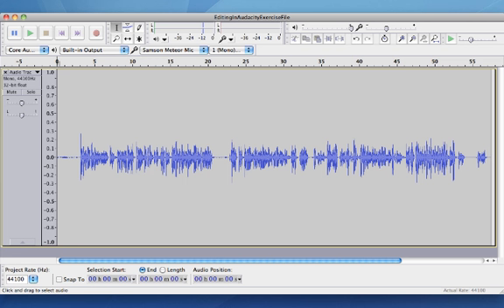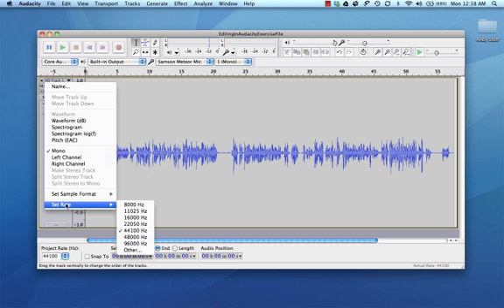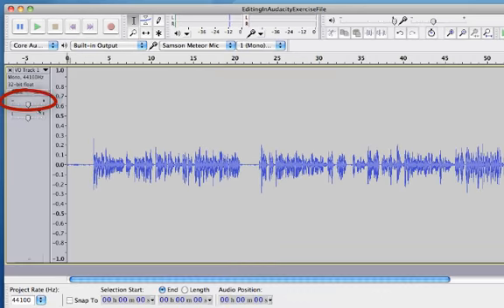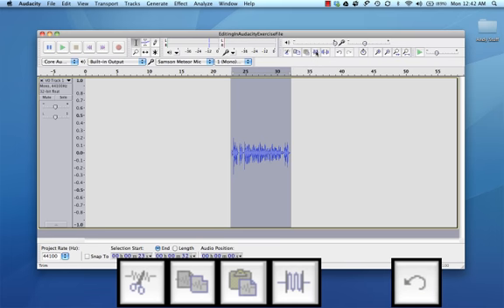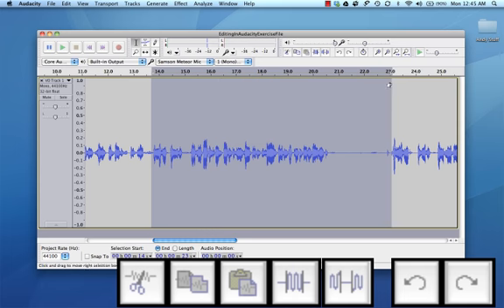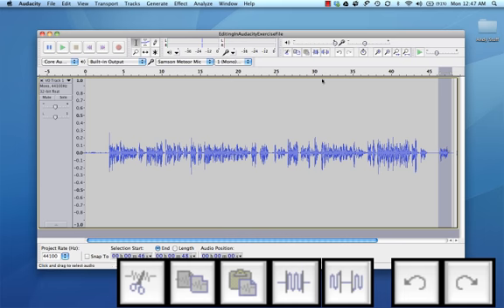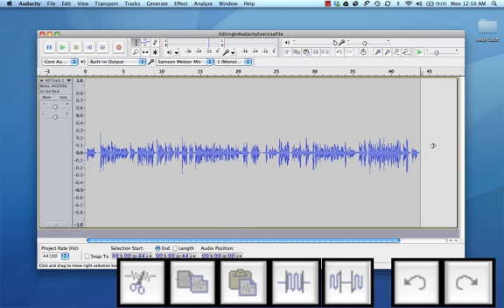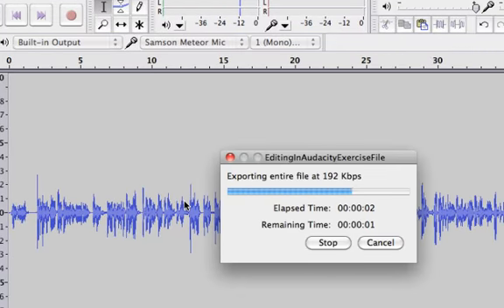Basic Editing WIth Audacity.mp4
Understand the track and editing tools, and get real-world practice by working along with your teacher